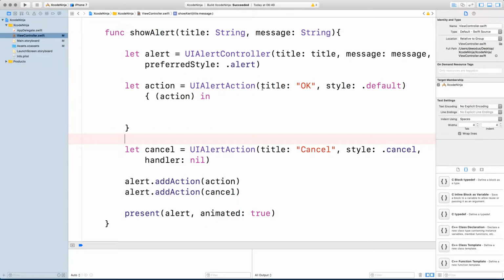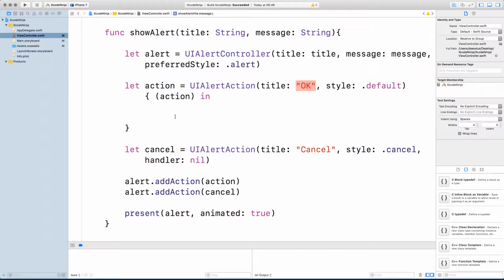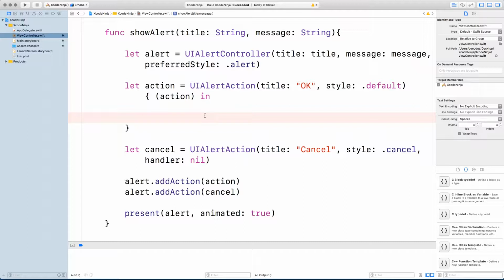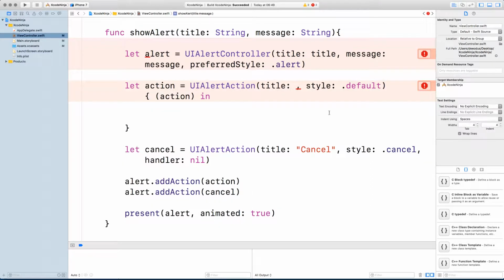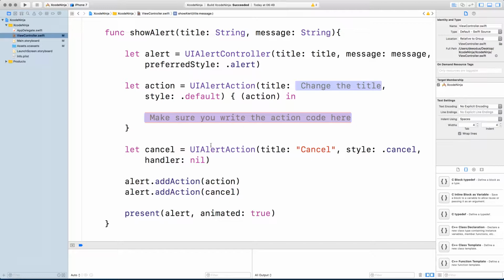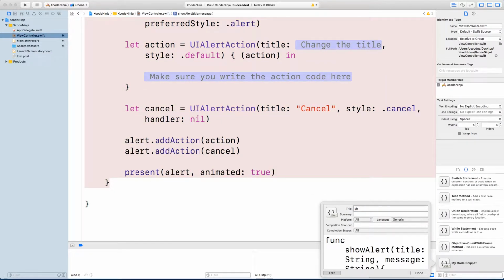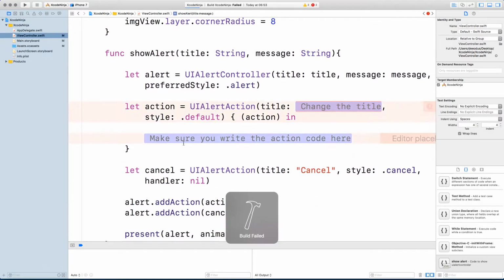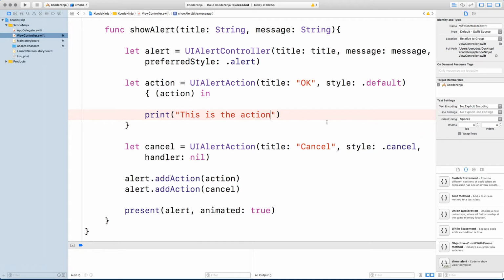Add tokens to code snippet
Learn how to use tokens inside Xcode code snippets